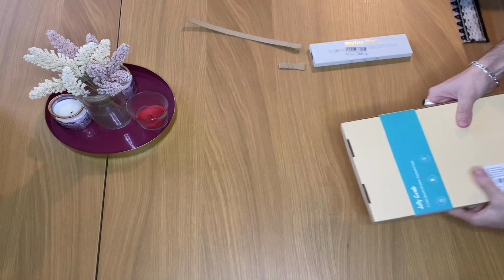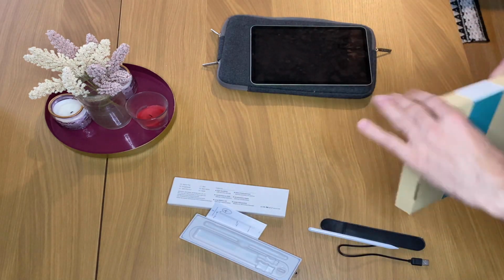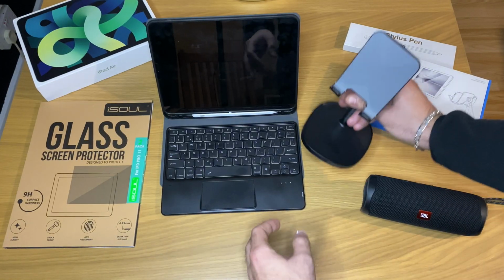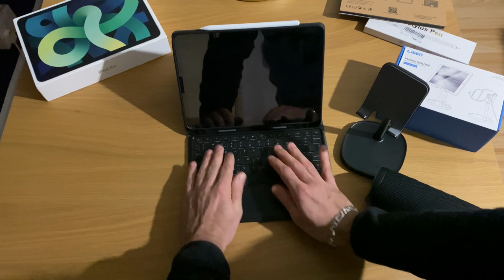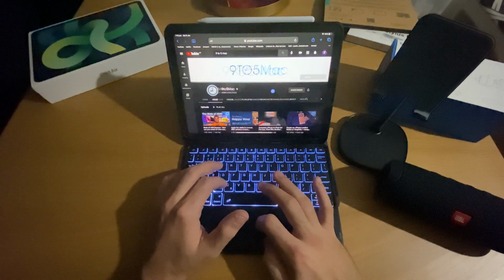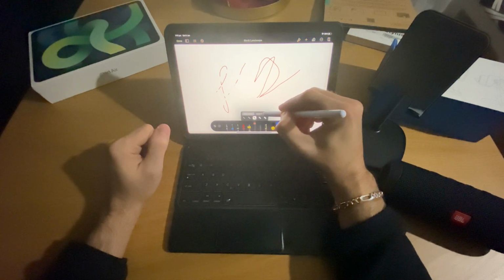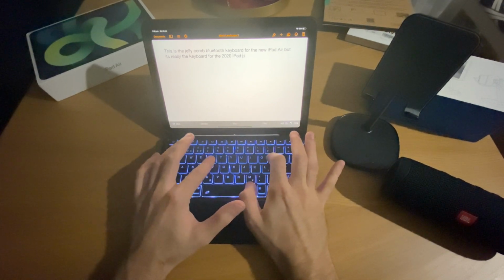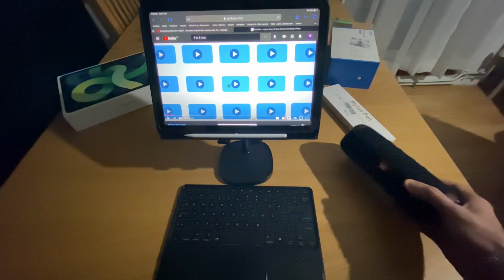Budget Accessories iPad Air 4 Save your $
Here are the links for the cheapest accessories you can purchase from amazon

Case With keyboard :

Timovo Stylus Pen :

Screen protector :

Stand with hight adjustment :